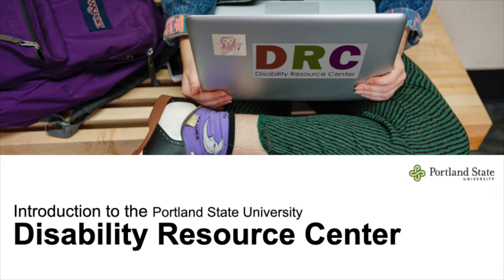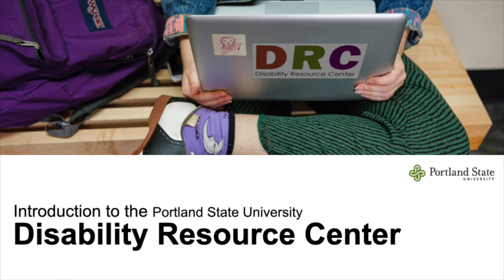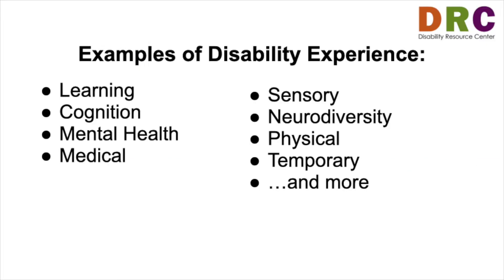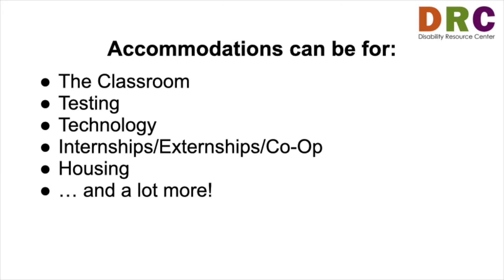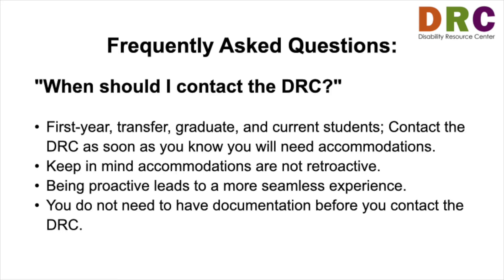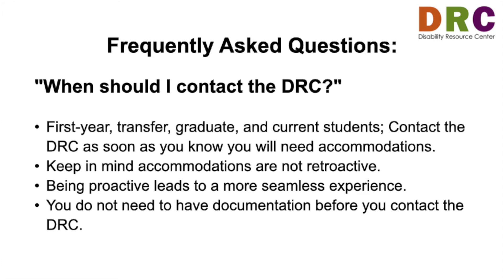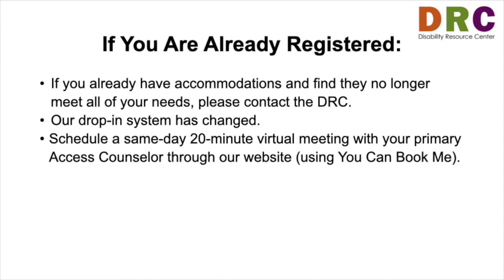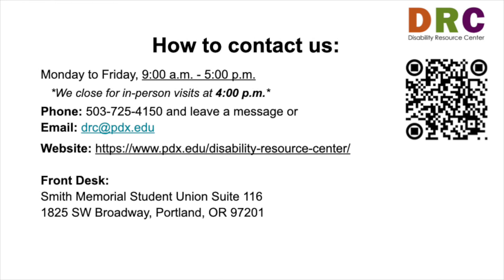Introduction to the Disability Resource Center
Watch this brief introduction to the Disability Resource Center at Portland State University to learn about who we are, what we do, and how best to interact with us.